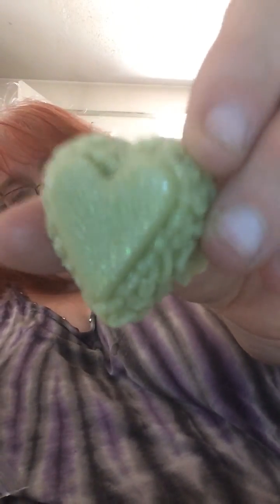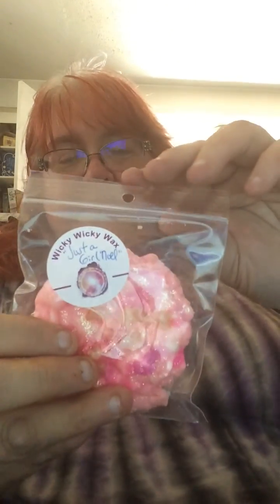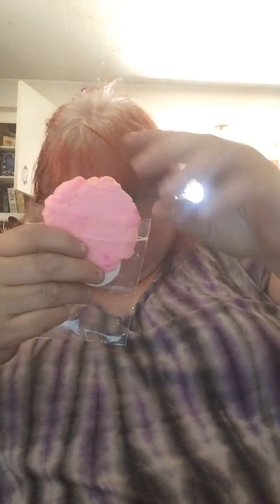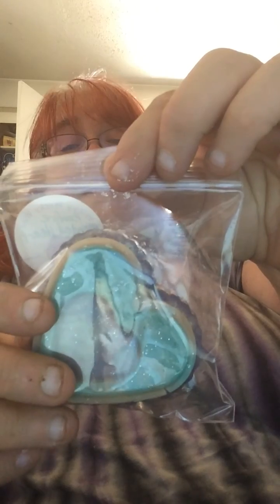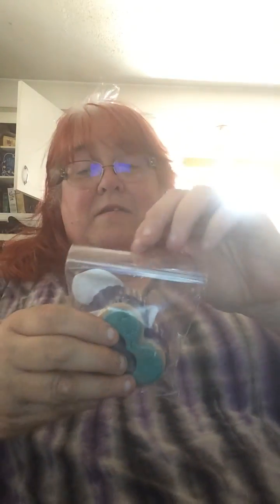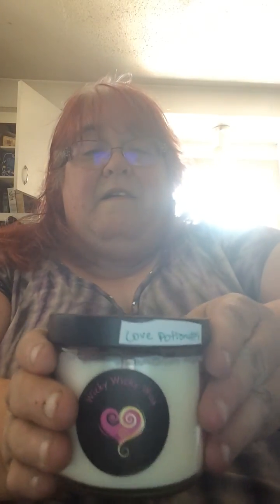Wicky Wicky Wax Flash Sale Order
This is my latest order from Wicky Wicky Wax.  The owner is Cricket Kincaid, and she an her family have just completed a cross country move from Oregon to Wisconsin.